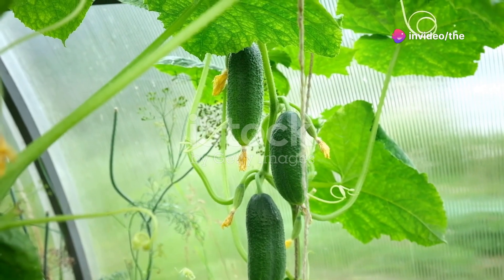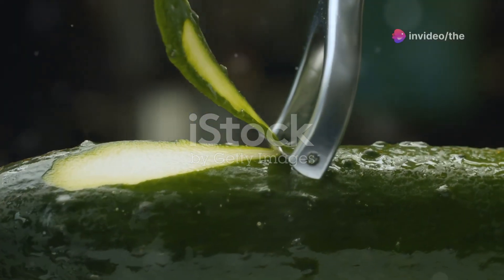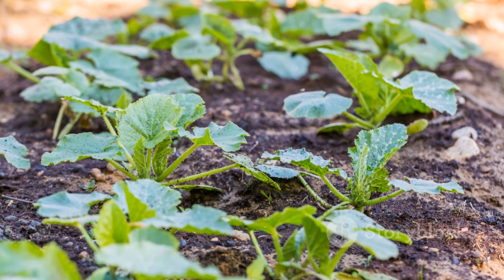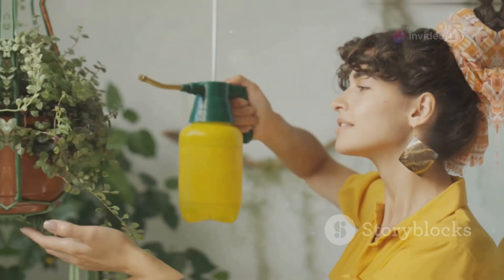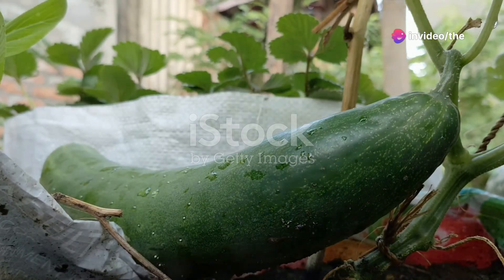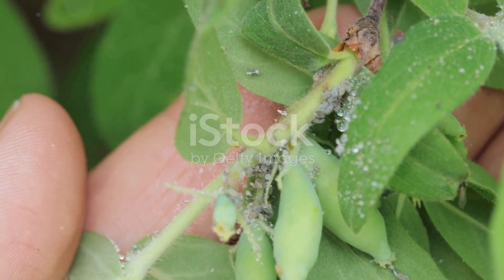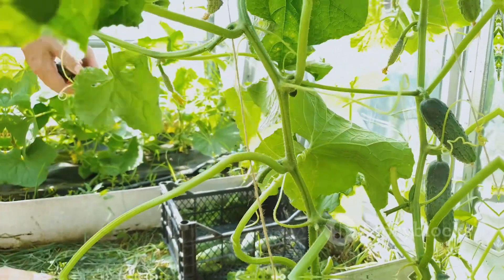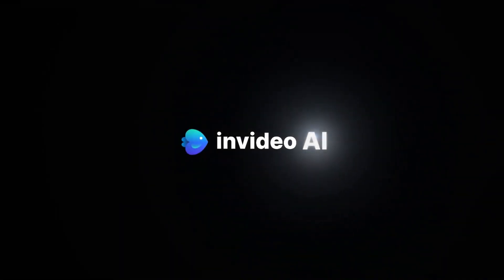Essential Cucumber Care: Grow Healthy, Productive Plants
Welcome to the crazy4some! 🌱 In today's video, we're diving into **Cucumber Care 101** and sharing essential tips for growing healthy, productive cucumber plants. Whether you're a seasoned gardener or just starting out, these practical tips will help you achieve the best results in your cucumber patch.

- Choosing the right cucumber variety for your needs
- Best practices for planting and spacing
- Watering tips for consistent moisture
- Benefits of mulching and how to do it
- Trellising techniques to save space and improve air circulation
- Identifying and managing common pests and diseases
- When and how to harvest your cucumbers for optimal flavor

🌿 **Why Watch?**
Our comprehensive guide is packed with actionable advice to help you grow cucumbers that are healthy, vigorous, and bountiful. From selecting the right variety to mastering the art of harvesting, we've got you covered!

We're here to help you grow your gardening skills with easy-to-follow tips and tricks.

**Happy Gardening!** 🌻